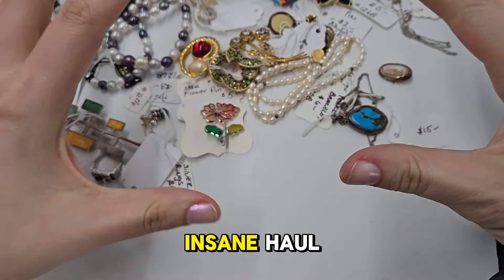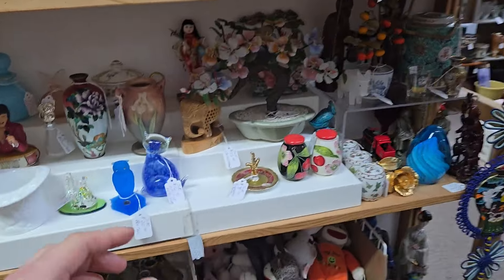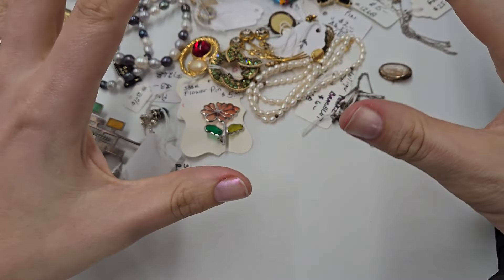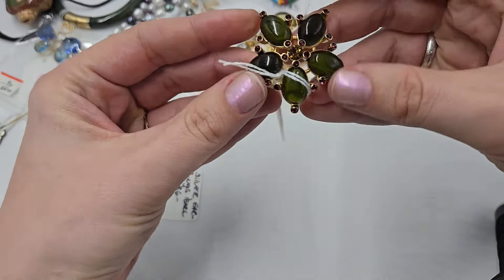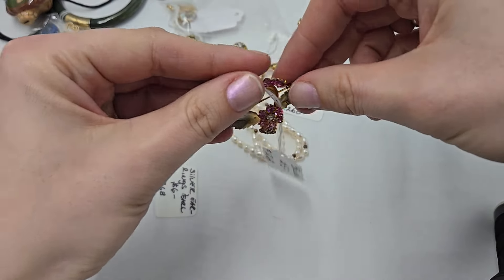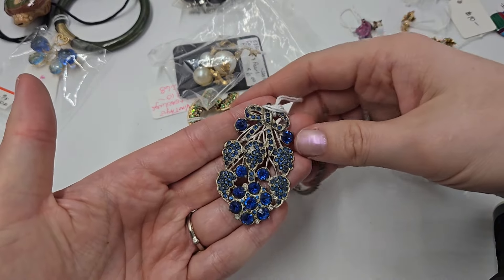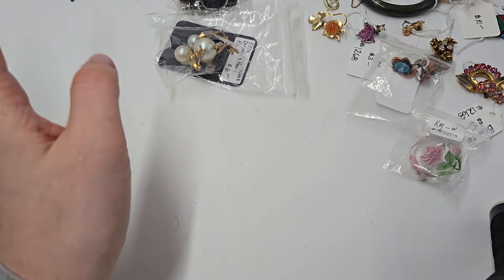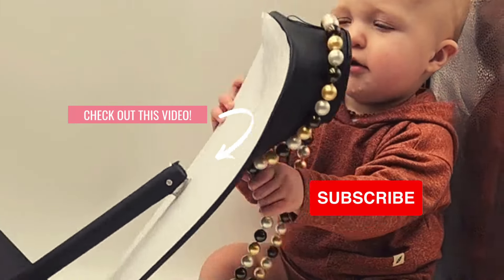COLLECTIBLE VINTAGE JEWELRY for the Live Sale! $5 starts! Shop with me | Jewelry Haul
FRIEND MAIL
**Mailing Address
    Lily Work

Listen to Audio Books while working! A definite favorite!